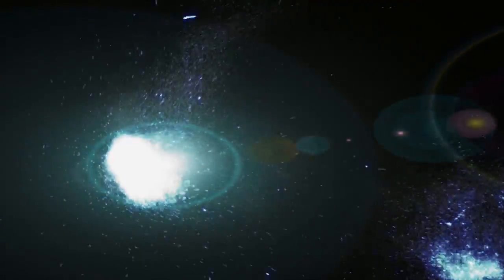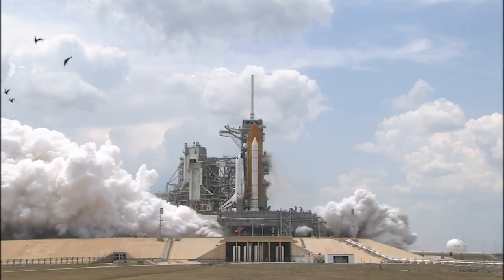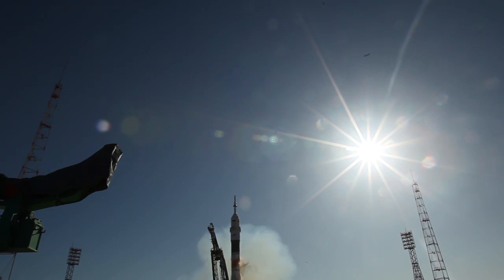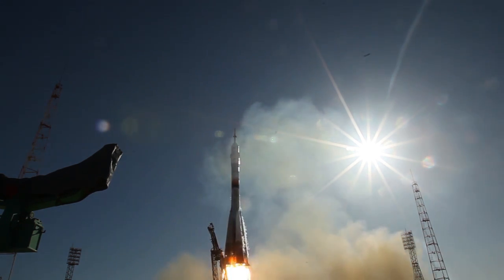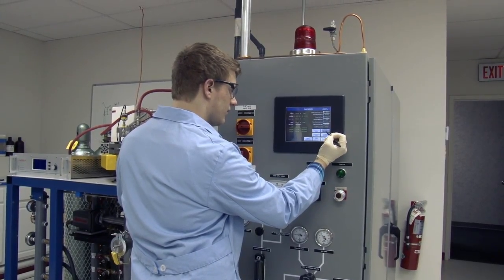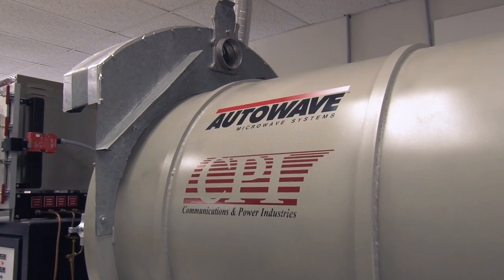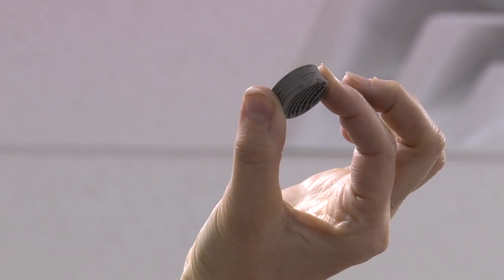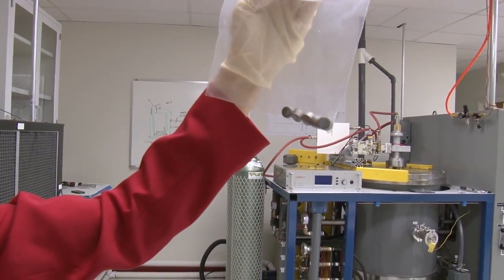Microwaves heating up ultra-high-temperature (UHT) ceramics industry - Science Nation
A key to building denser, stronger materials that won't fail or fracture under extreme conditions is the manufacture of ultra-high-temperature, or UHT, ceramics. UHT ceramics can withstand highly extreme conditions, such as the heat coming out of a rocket as it's launching into space.

With support from the National Science Foundation's (NSF) Small Business Innovation Research (SBIR) program, materials scientist Holly Shulman and her team at a company called Ceralink are developing UHT ceramics using a new method that harnesses the power of microwaves.

The machines they use to make the UHT ceramics still fire up to high temperatures. But, rather than combining the heat with high pressure to make the material super hard and strong, they use microwave assist technology (MAT) furnaces. It's a process called 'enhanced diffusion. The goal is to make the industrial manufacture of high quality UHT ceramic parts faster and cheaper.

The work in this episode was support by NSF award #1127538, SBIR Phase II: Ultra High Temperature Microwave Processing of Ceramics.